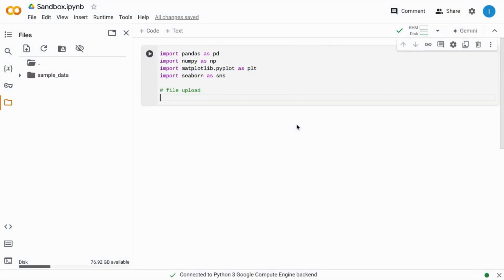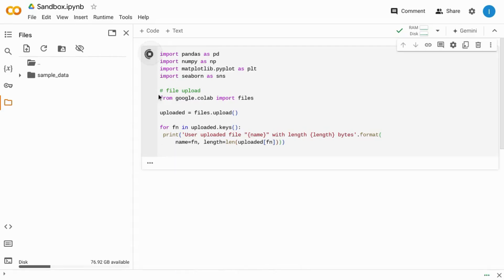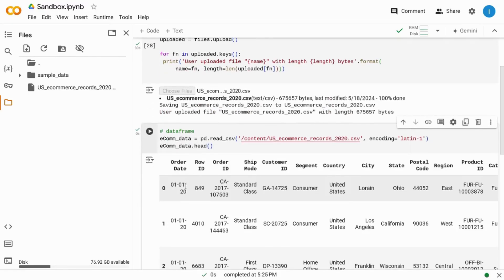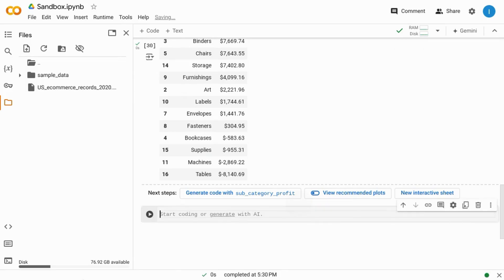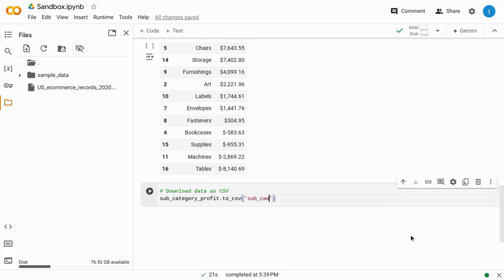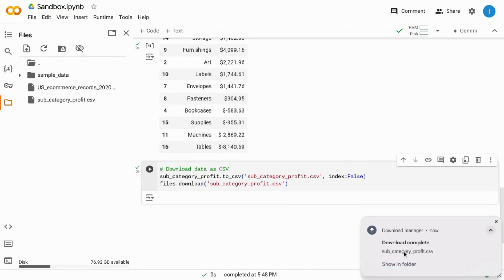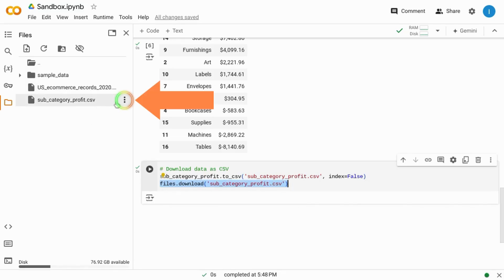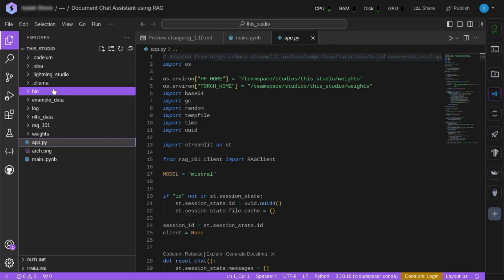Save & Download Files from Google Colab (Including Code to Auto-Download)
Downloading Files from Google Colab: A Practical Guide

Google Colab offers a collaborative environment for data scientists and machine learning practitioners to experiment and develop models. However, the need to save and download files often arises. Whether it's a processed dataset, a trained model, or a generated report, Google Colab provides mechanisms to export these files, even automatically downloading, for further use or sharing.

Downloading files from Google Colab is crucial for various reasons. For instance, a data scientist might process a large dataset within Colab and then need to download the cleaned or transformed data in a specific format (CSV, Excel, etc.) for further analysis or visualization in external tools. Similarly, a machine learning engineer might train a model within Colab and then download the trained model to deploy it in a production environment. In both cases, the ability to download files from Google Colab is essential for completing the data science workflow.

Google Colab offers multiple ways to download files, including direct download from the file browser, saving files to Google Drive, and using Python code to export data. These options cater to different use cases and user preferences, providing flexibility in managing and sharing the output of Colab projects.

By understanding and utilizing these download methods, users can effectively manage their data and collaborate with others, making Colab an even more powerful tool for data science and machine learning tasks.